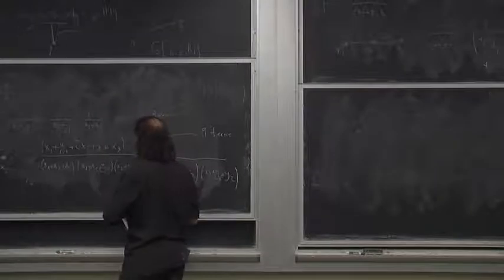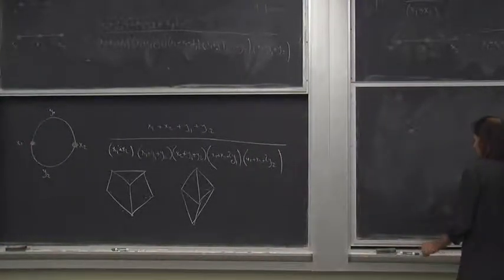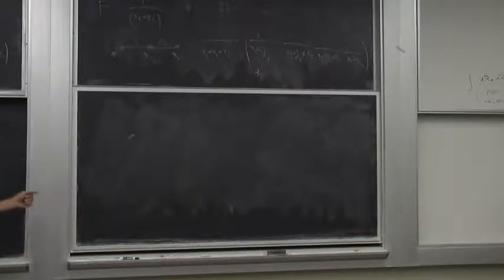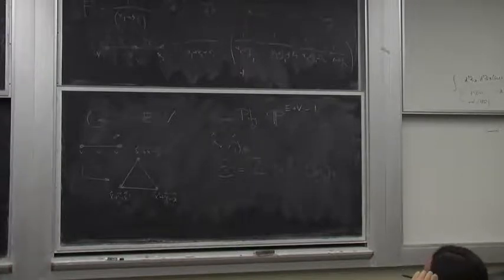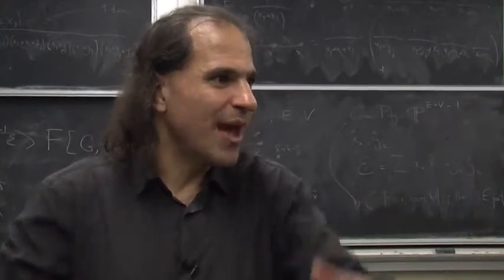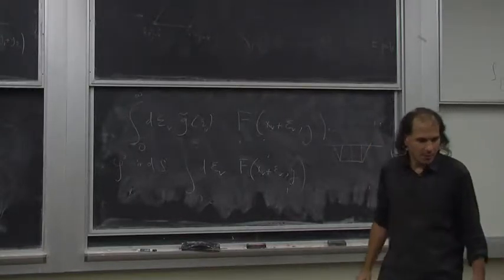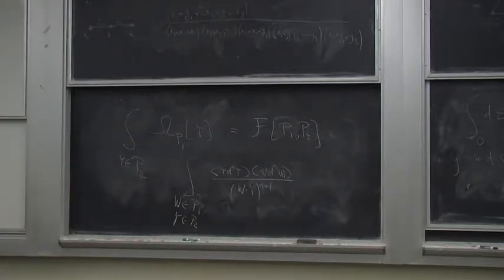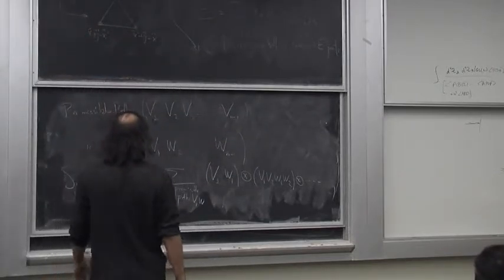Nima Arkani-Hamed: Geometry of scattering amplitudes, part 10